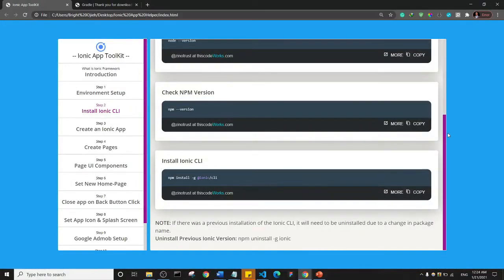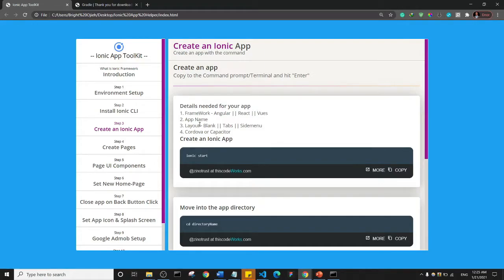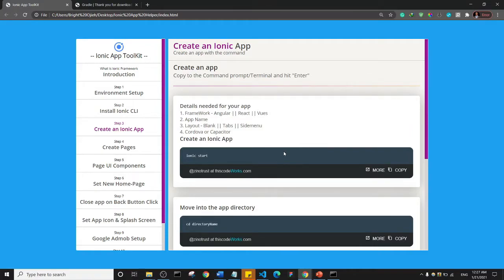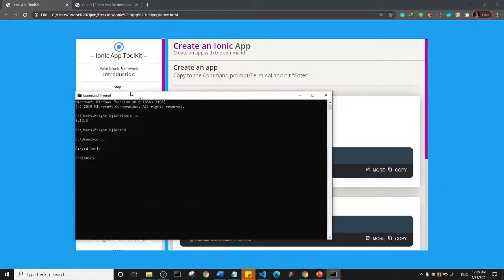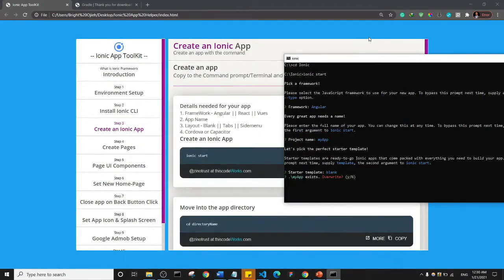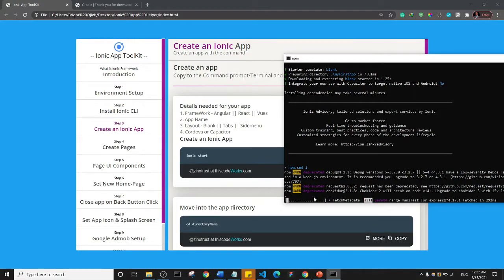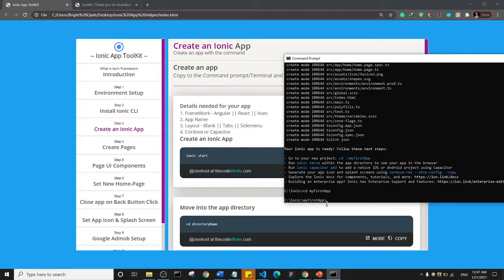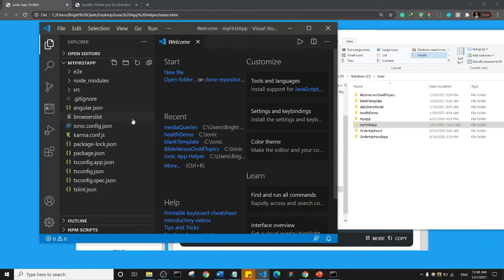Ionic 5 Tutorial #9 - Create Your First Ionic App